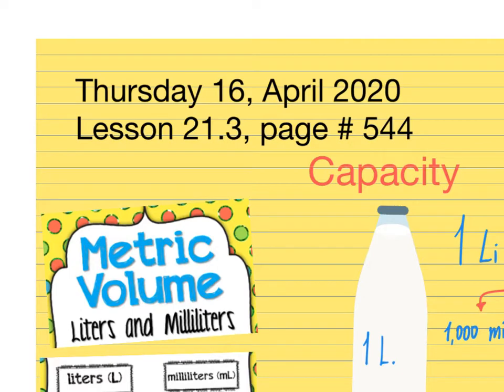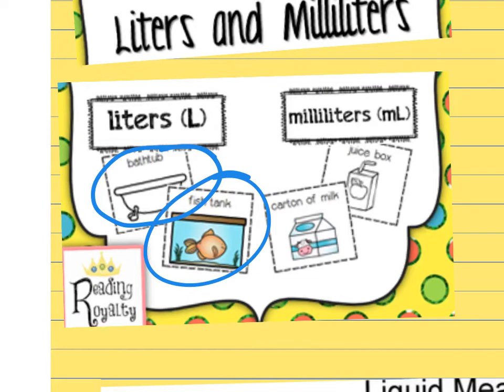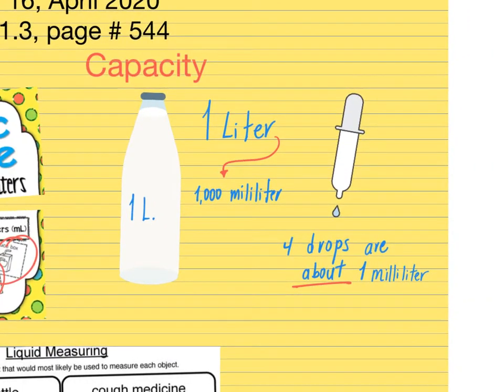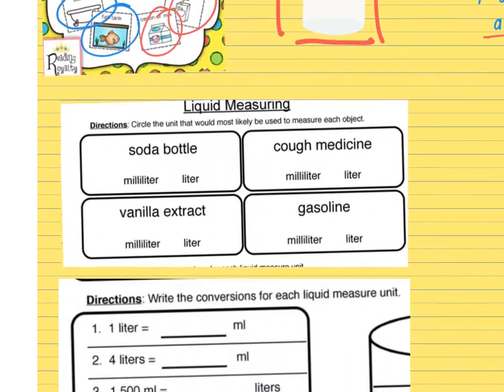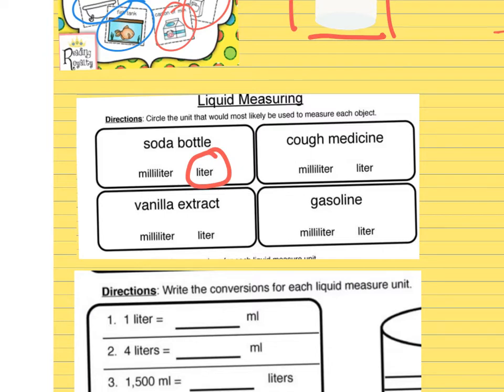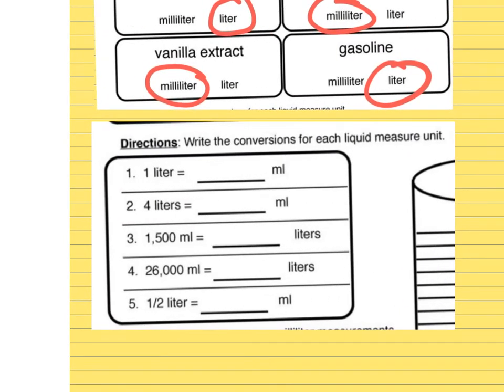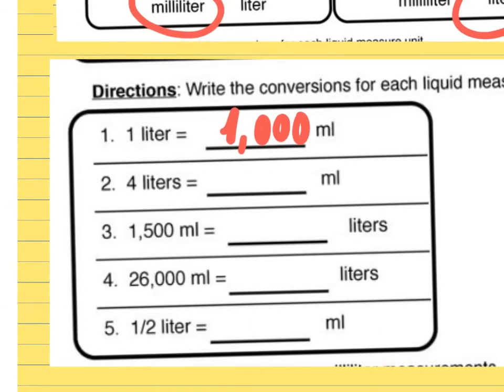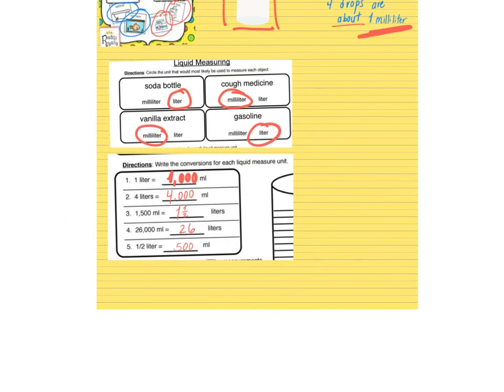3th Grade, Lesson 21.3